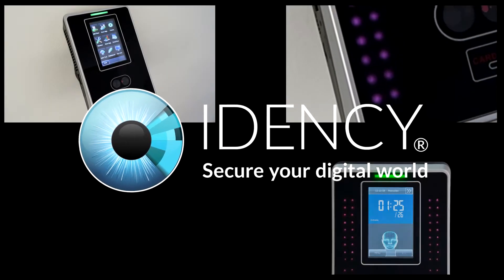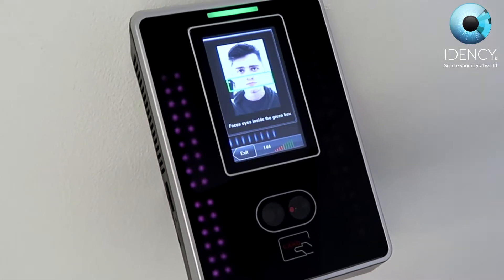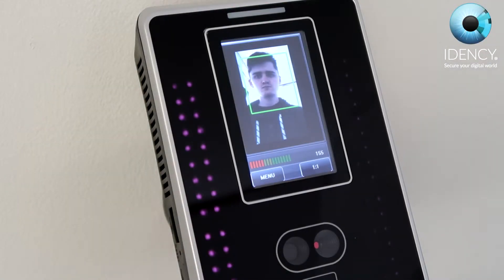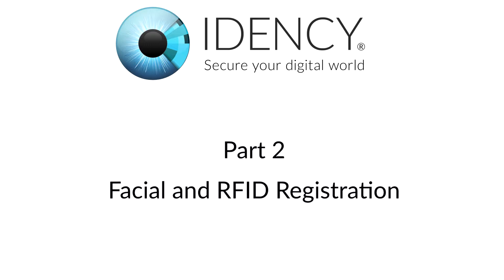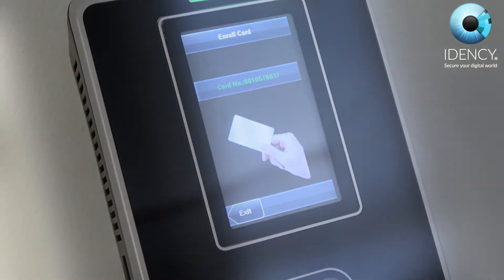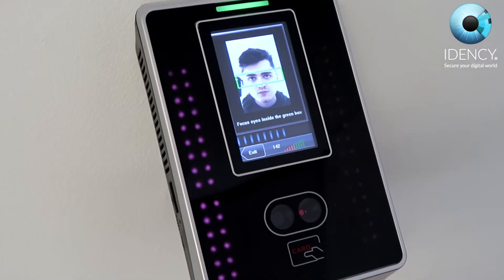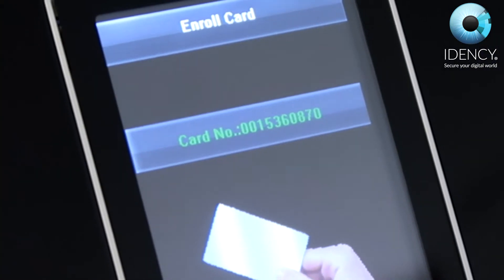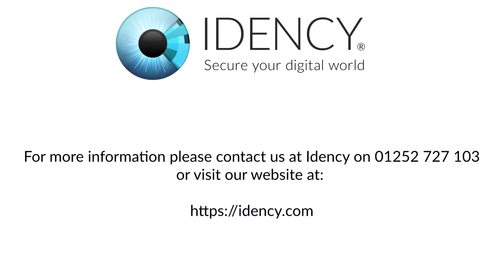Idency: ZKTeco VF380 User & Registration Guide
Detailed step-by-step guide by Idency on how the ZKTeco VF380 Facial Recognition Time & Attendance device works. Find out how admins can enrol employee with facial recognition & RFID cards with demonstration on how to clock in & out each day.